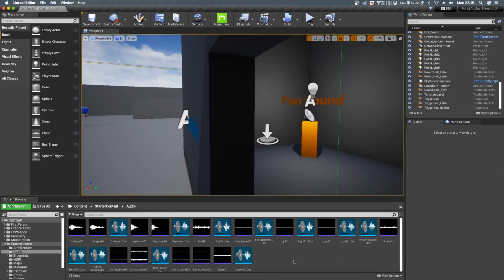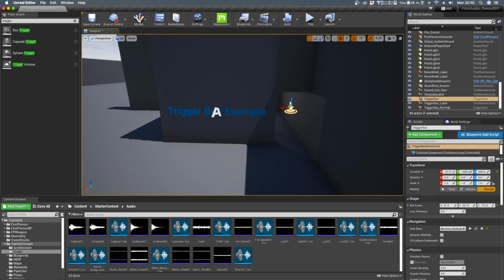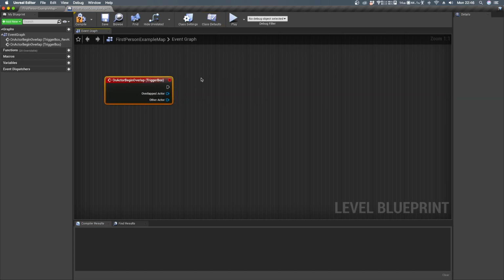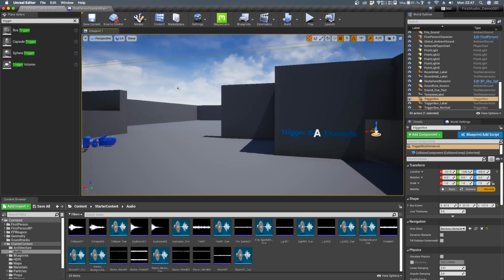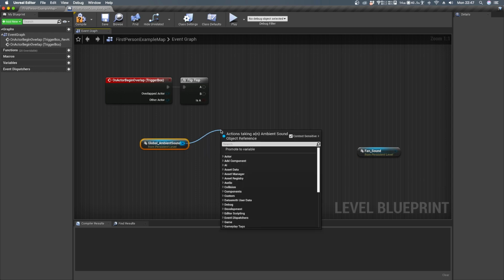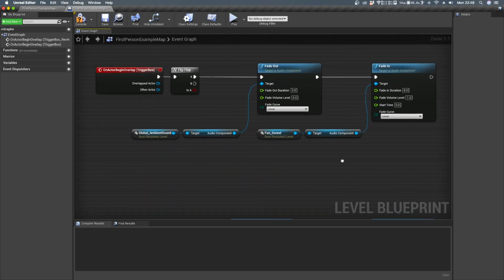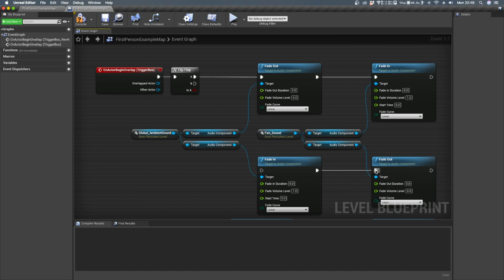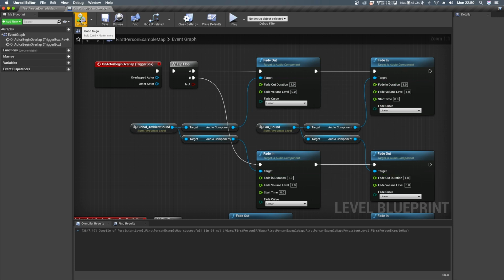Cross-fading between ambient sounds - Studying Game Audio (Day 4)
Turning environmental sounds on and off while exploring a level is a quick and easy way to fake occlusion. Sound occlusion in games refers to a process that emulates the way sounds are perceived in closed environments. Sound waves may travel through obstacles, but the intensity of the wave (which the listener perceives) will usually be less than if the wave traveled directly toward him or her. Cross-fading between sounds produces an unrealistic, but certainly easy and efficient result.

00:00 Introduction
00:45 Tutorial
03:54 Final Result